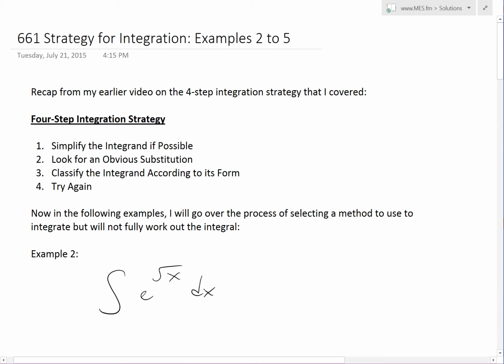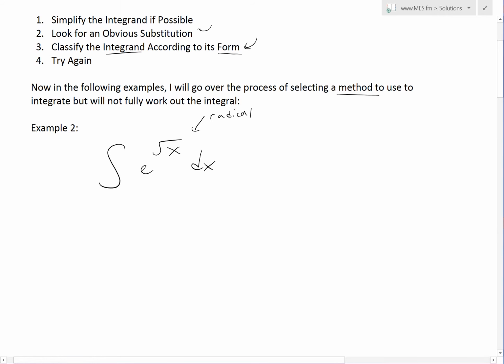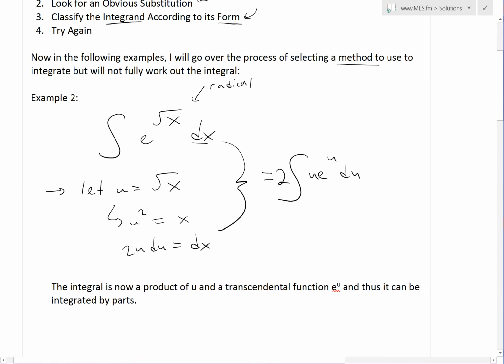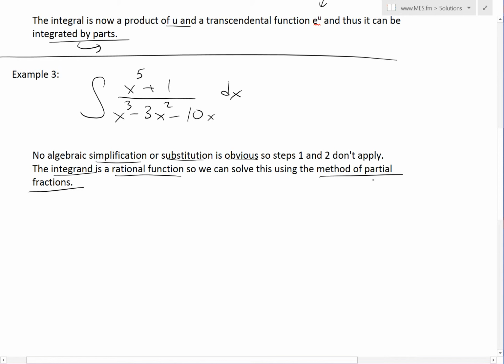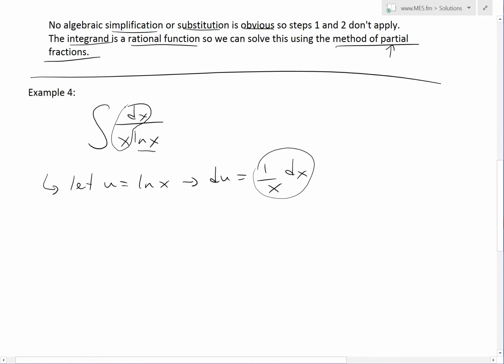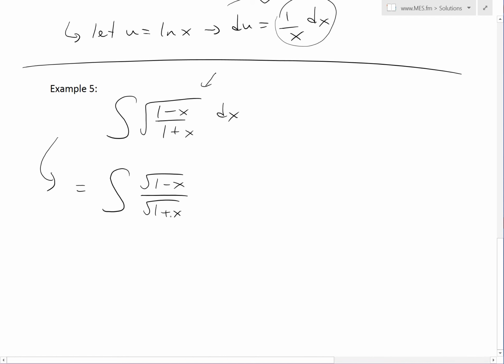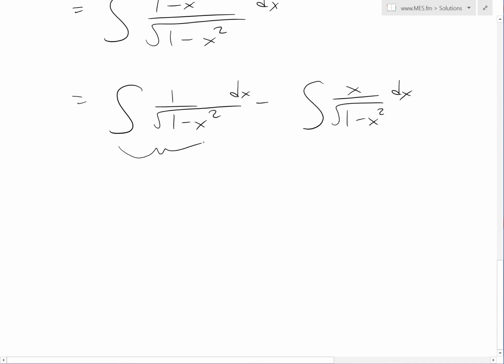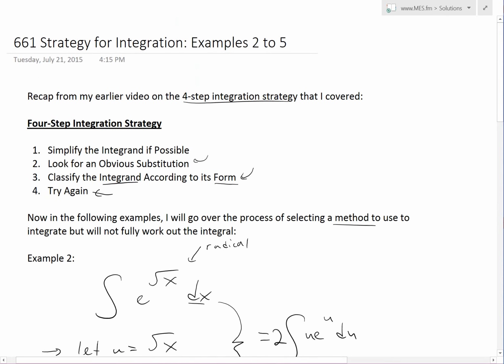Strategy for Integration: Examples 2 to 5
In this video I go over more examples on illustrating how to apply the 4-step strategy for integration when deciding which integration technique to use. I go over 4 examples on just how to view and apply the strategy but I don't actually evaluate the integrals. This is a very useful technique to follow and these examples show the different types of integrals and integration techniques to use.